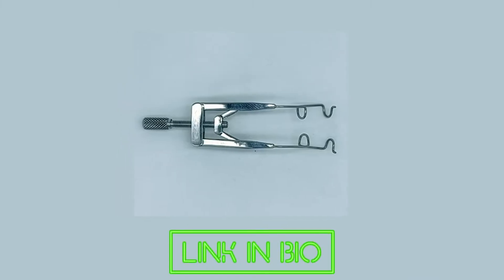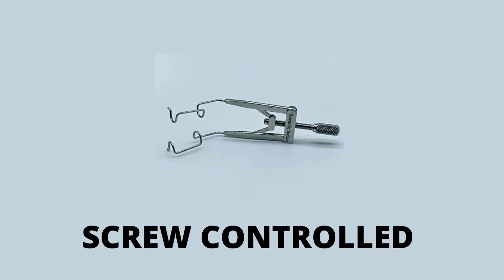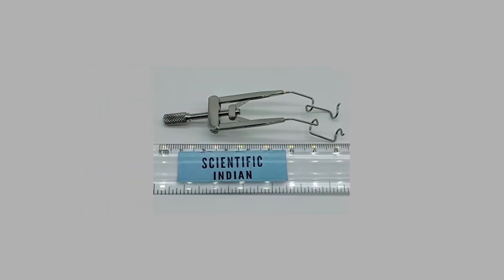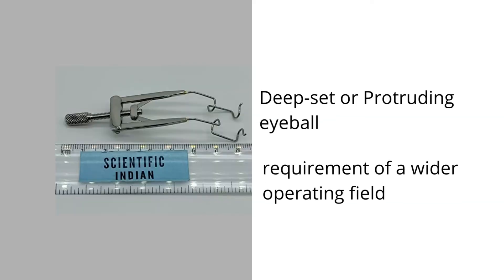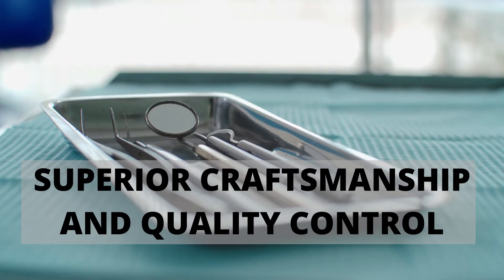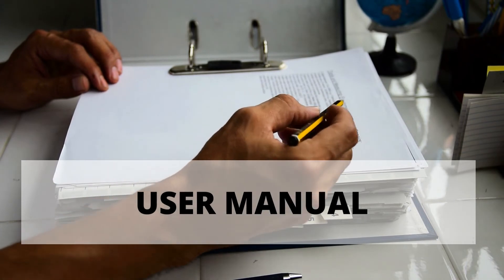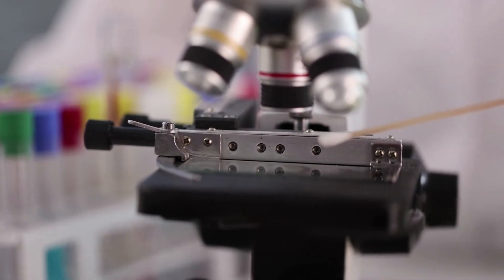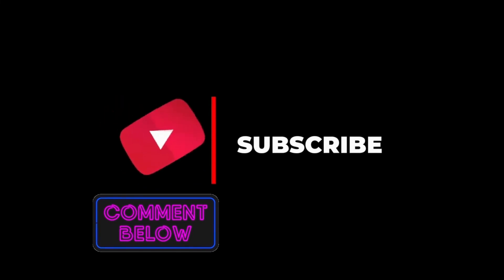Liberman Eye Speculum Ophthalmic Instruments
Lieberman eye speculum offers a more controlled opening of the eye during the surgery. It has an angle blade that reduces the interruption of the operating eye field during the surgery. It has a screw mechanism that offers better control in opening the eye speculum during the opening of eyes during the surgery. These have wired blades that help in the retraction of eyelids without undue pressure. This speculum helps in varying the exposure of the operating field and changing pressure on the globe during the surgery. The selection of these speculums is often dictated by the surgeon's choice and past experience with the use of these speculums during surgeries. Other important factors are the age of the patient, deep-set or protruding eyeball, the surgical requirement of a wider operating field.

This a High-Quality Stainless Steel Instruments made from surgical-grade stainless steel and is handcrafted by highly trained instrument makers. Later the instrument is surface treated to give them the matte finish. It comes with an instruction manual which gives for cleaning, care, and storage of the instruments. All instruments Conform with the surgical instrument guidelines by IS, EU and FDA. The instruments are reusable and autoclave safe.